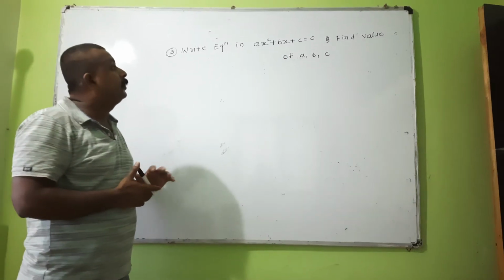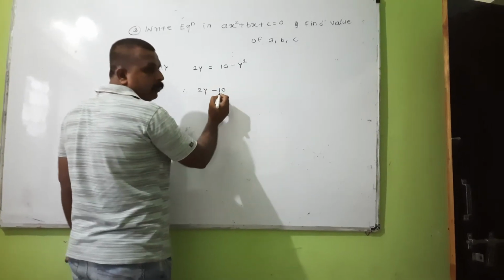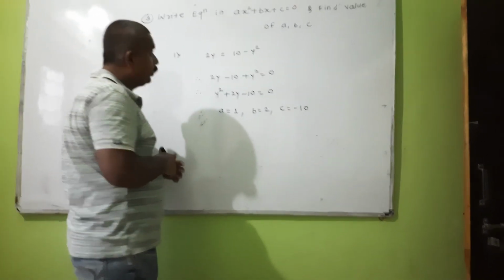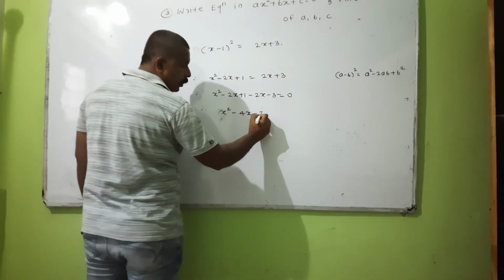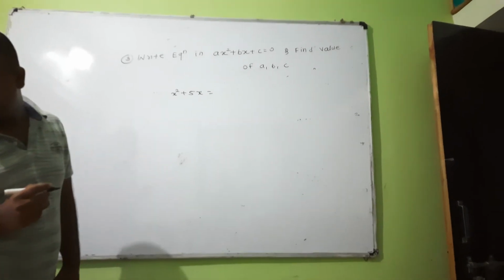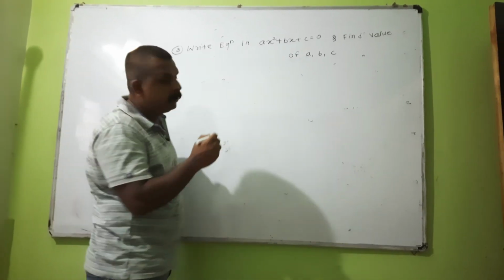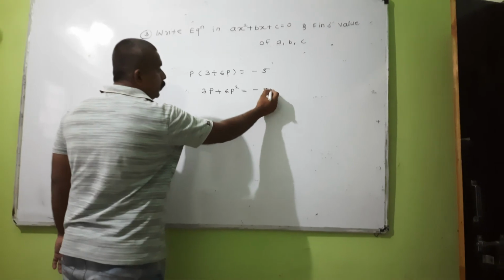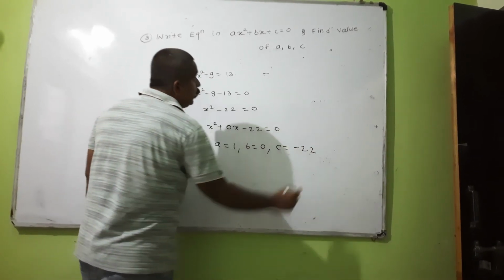Q.3 Of 2.1